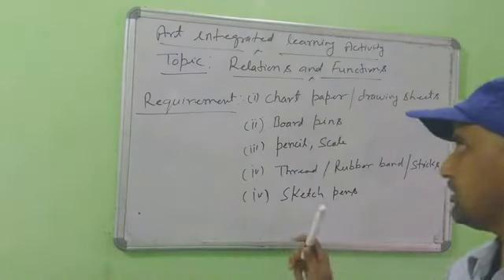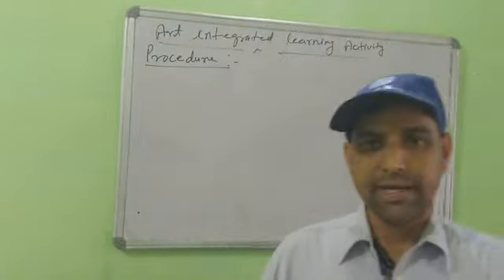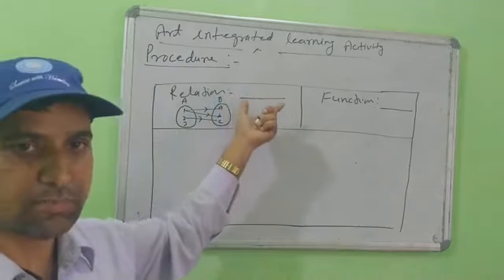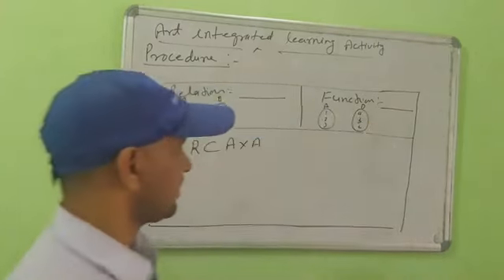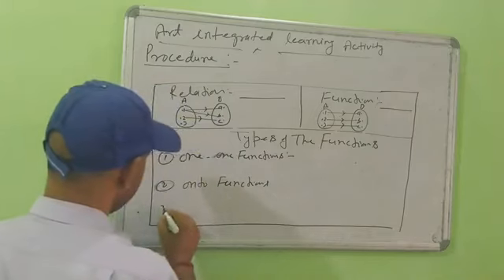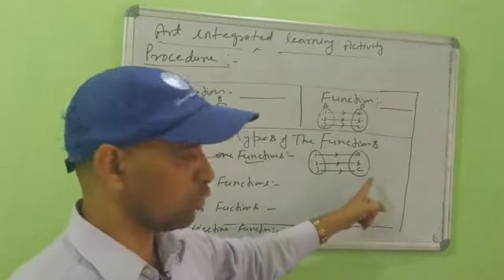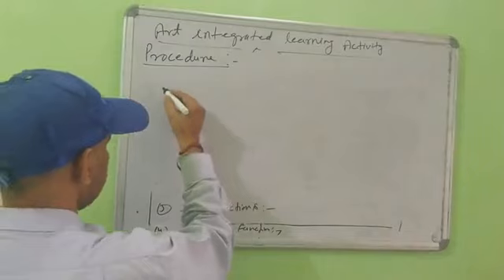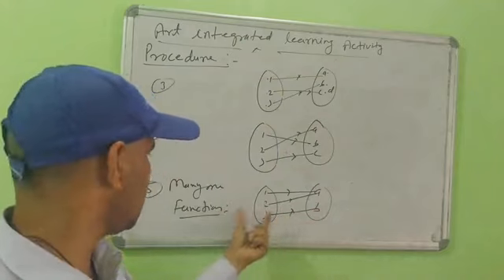Art integrated learning activity